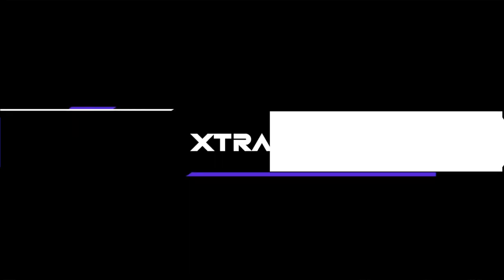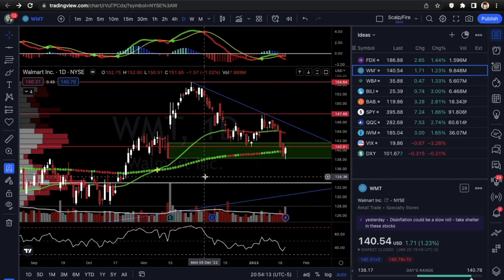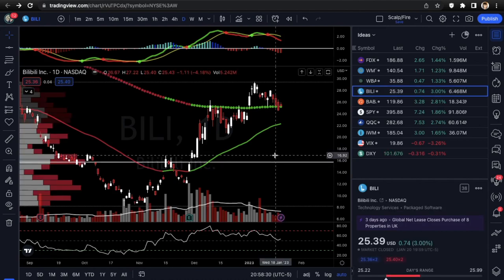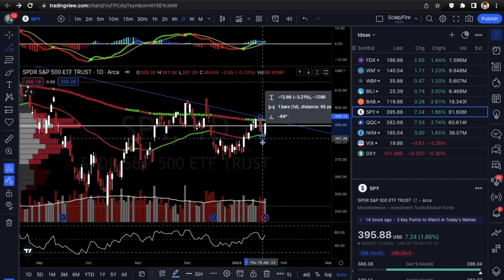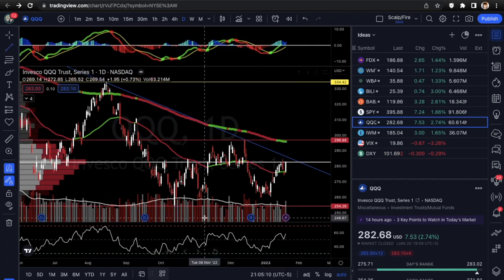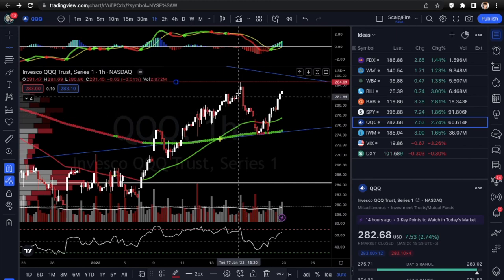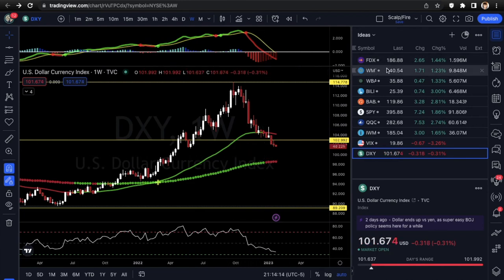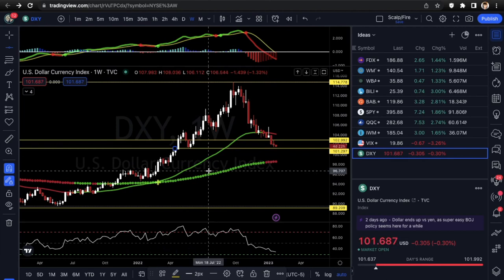MSFT & TSLA EARNINGS THIS WEEK! (Top 5 Trade Ideas & Index Overview 1/23-1/27) | Xtrades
Start - 00:00
FDX - 00:35
WMT - 01:30
WBA - 03:08
Earnings Calendar - 04:11
PCE vs CPI Article - 04:48
BILI - 04:54
BABA - 05:27
SPY - 06:52
QQQ - 09:00
IWM - 10:49
VIX - 12:44
DXY - 14:37